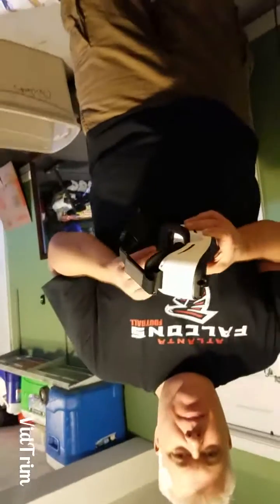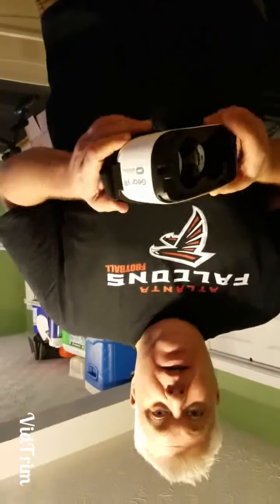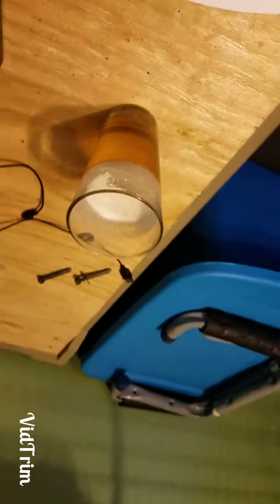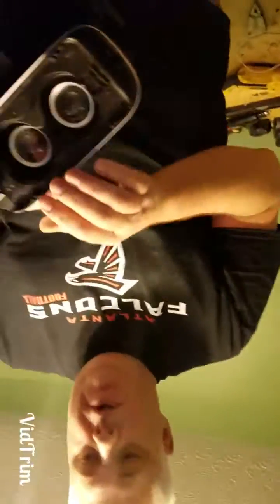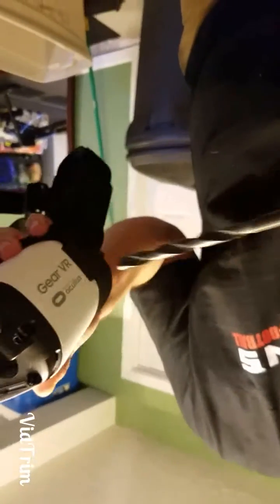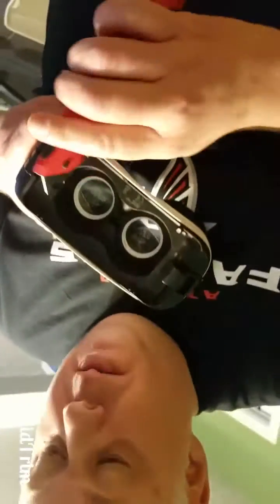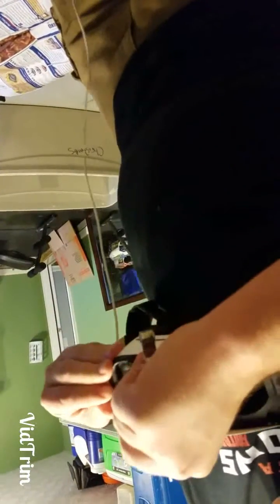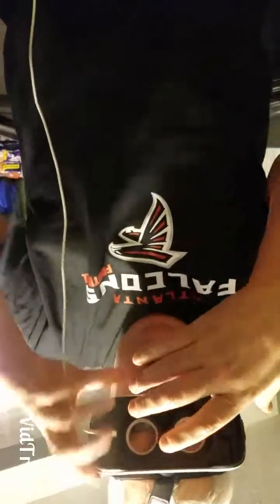Samsung gear vr mod for dji mavic pro FPV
Simple mod for the Samsung Gear VR to fly FPV.  I have had a gear VR  headset since I bought the Samsung s7 phone. I wanted to fly my mavic in FPV with goggles and did not want to buy another set, so I broke out the drill and a beer... this is the result!